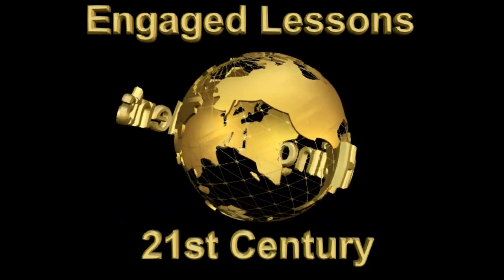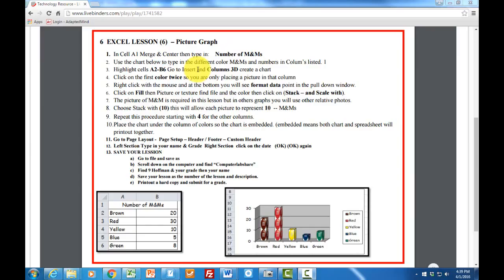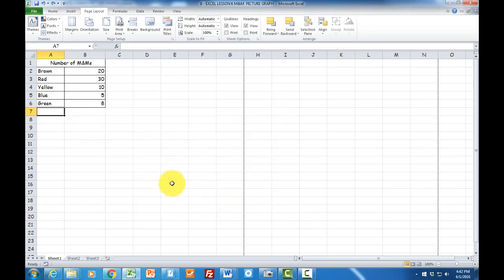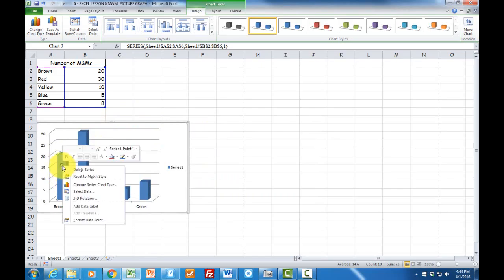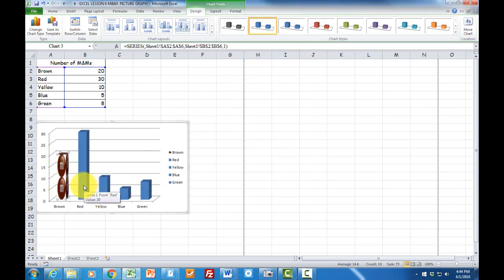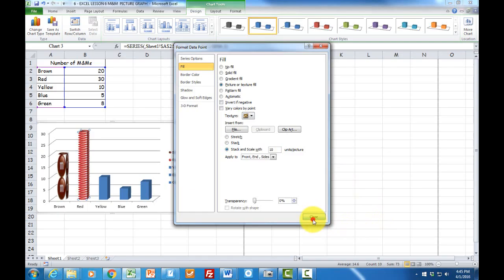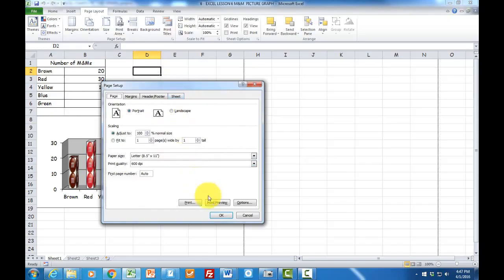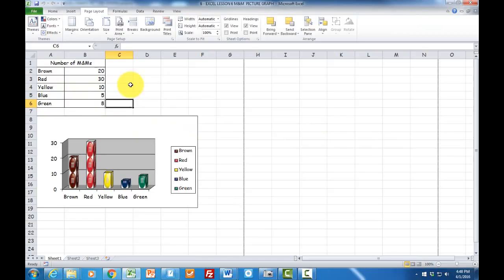EXCEL CHARTS PICTURE GRAPH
Description This video is accompanied with a worksheet illustration and lesson on how to create a picture graph using Excel.
1. Type in teched-resources.org or click on the link above.
2. This website is free and pay-forward.  It is complementary to support education around the world.
3. You are on the main page of many lessons for all grades and subjects.
4. The Yellow Button (Blending Technology in classroom) will allow you to explore many new and wonderful lessons.
5. Toddler Lessons for 1 year and pre-School.
6. Kindergarten and 1st grade.
7. Facilitator many lessons
8. Teacher’s Tool Box many lessons.